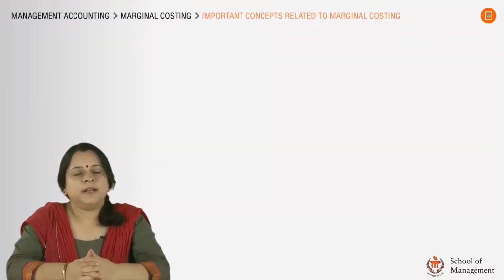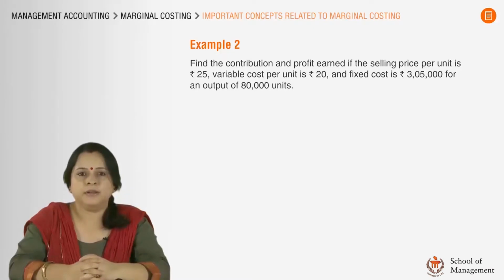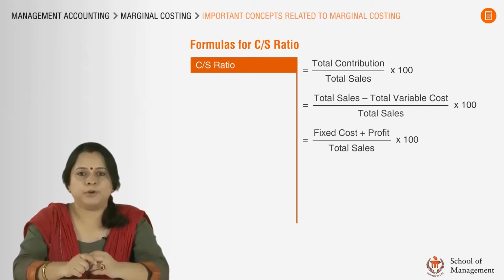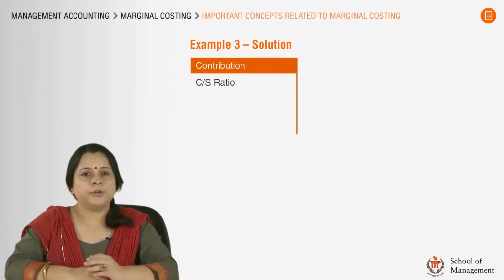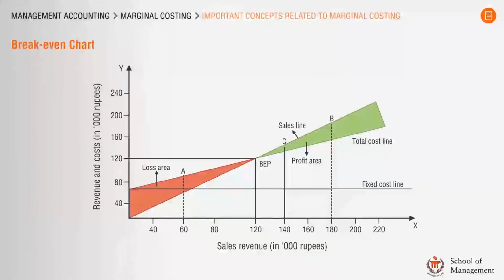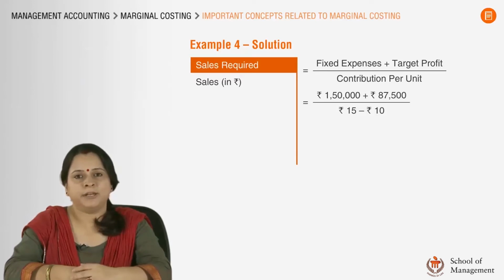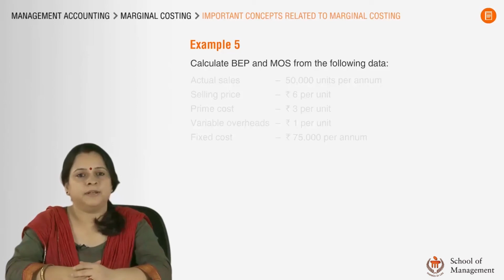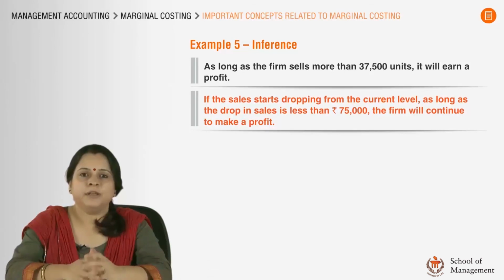02 Important Concepts if Marginal Costing